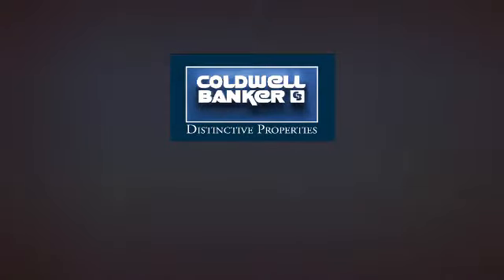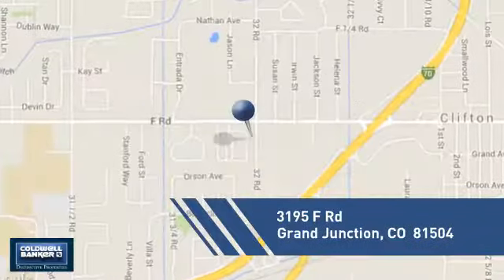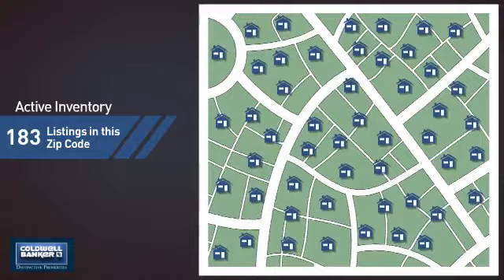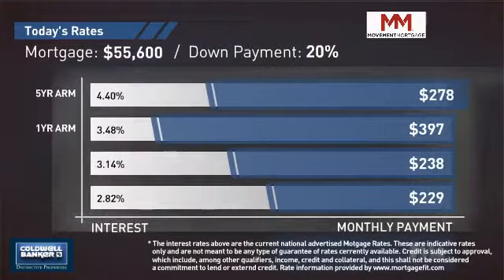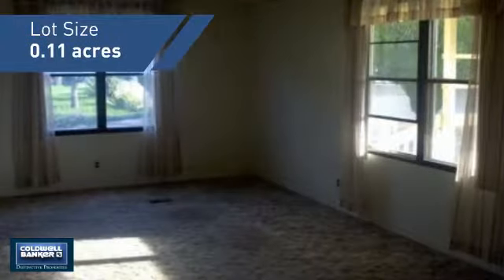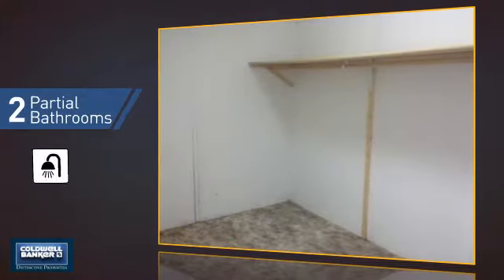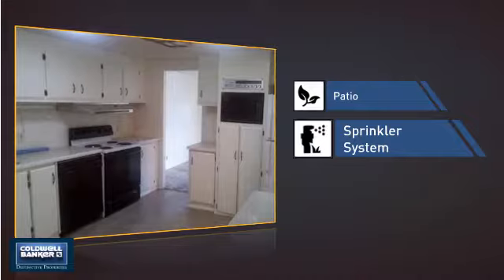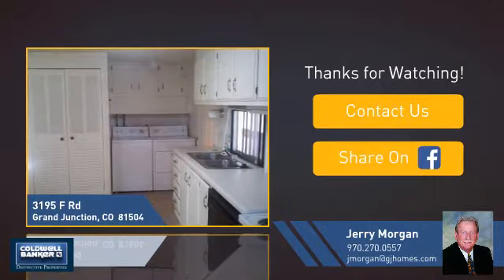3195 F Rd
Relaxed, easy living in this friendly and quiet 55+ community. Close to shopping, etc. New paint inside and out. Roomy floor plan with extra-large bedrooms. Master bedroom walk-in closet is big enough to be an office. Large, low maintenance corner lot with lots of shade trees and flowers. All appliances included. Carport plus an 11 x 11 workshop. Buyer(s) to verify; all information subject to change/error.